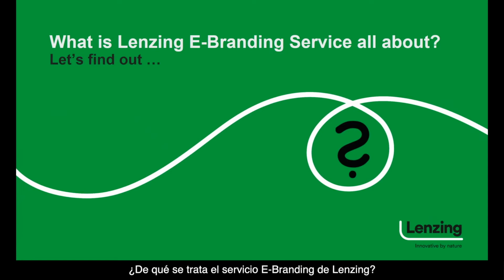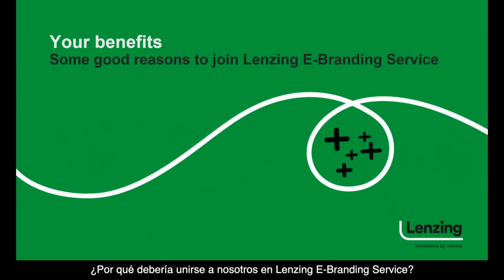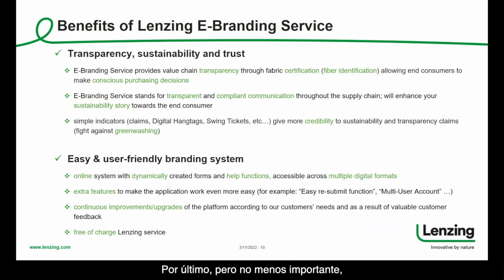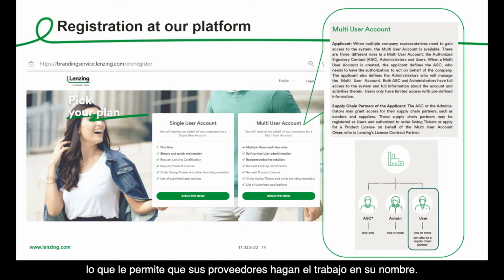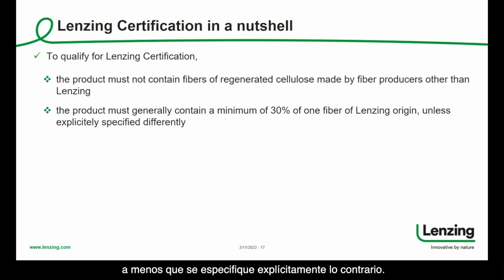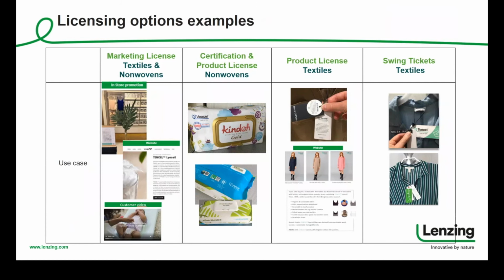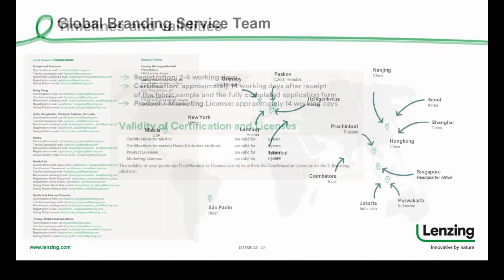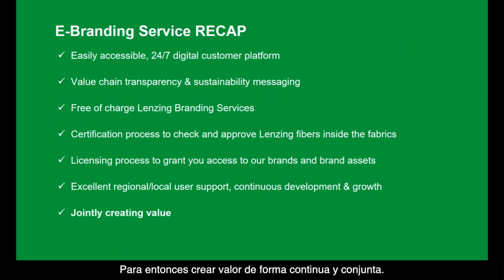Masterclass GM1 Introduction - Spanish | Lenzing Group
0:00 – Intro
1:00 - What is Lenzing E-Branding Service all about?
2:00 - How can the Lenzing E-Branding Service enhance your brand’s eco story?
3:30 - Some good reasons to join us on Lenzing E-Branding Service
5:25 - How can you start the branding journey?
12:43 - Check your understanding
13:42 - More to explore